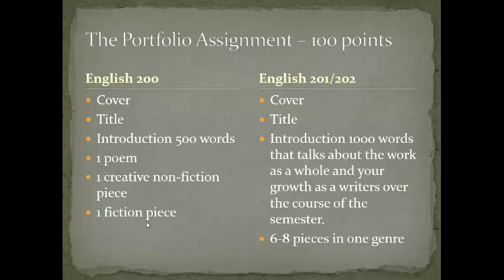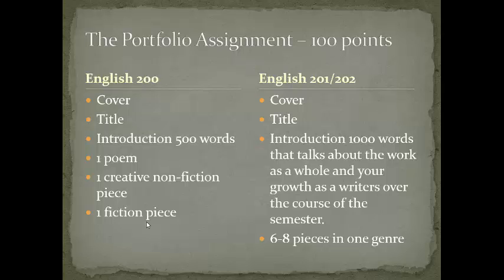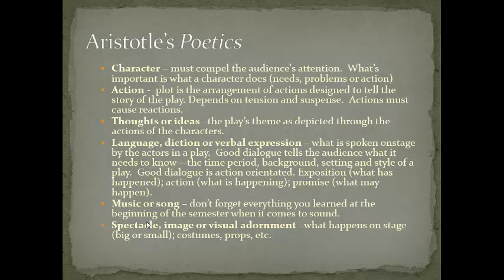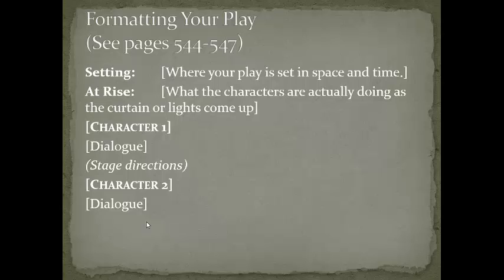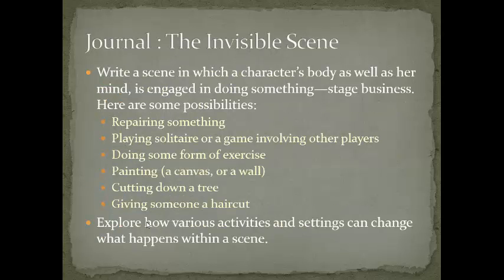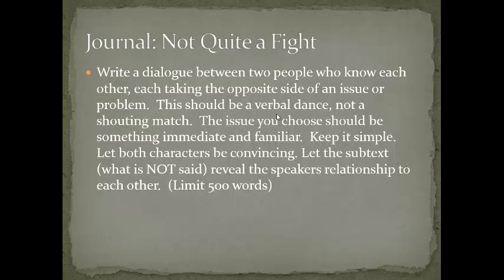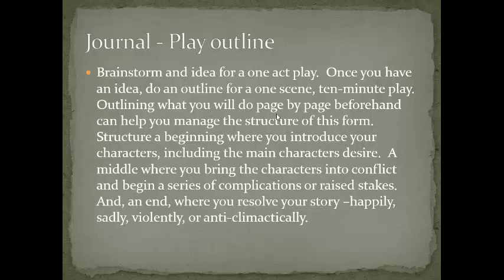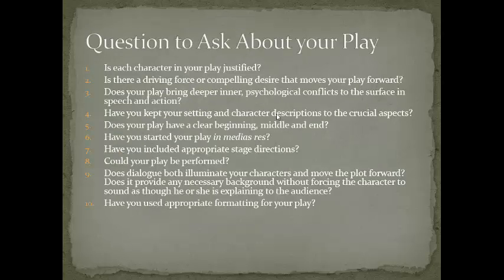engl 200 week 14